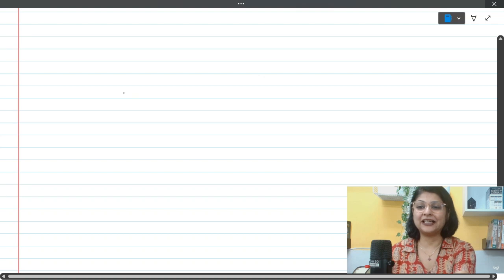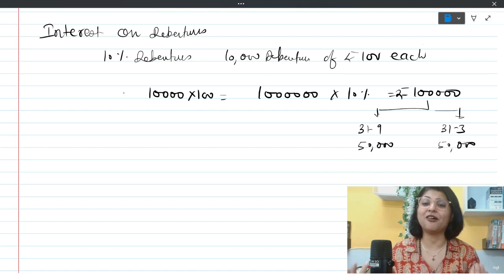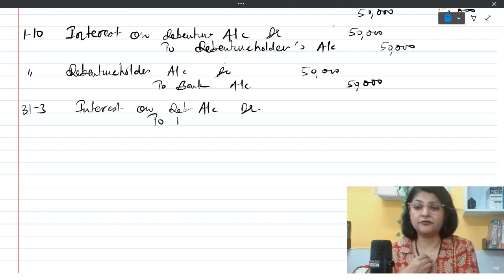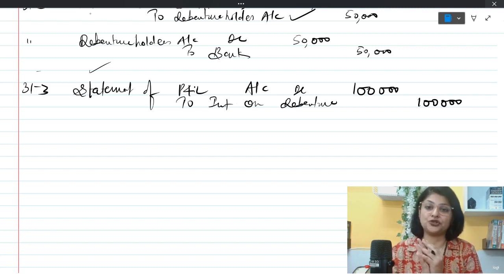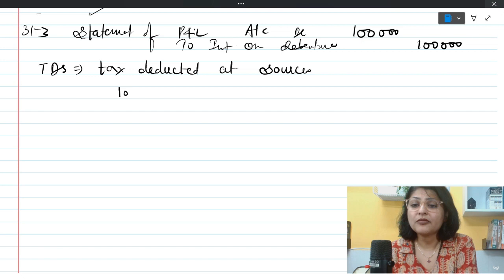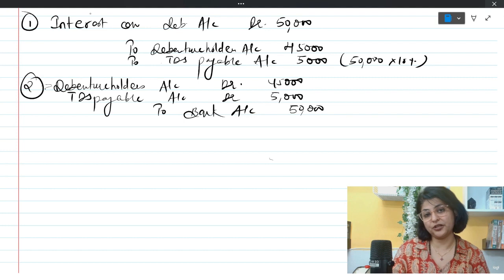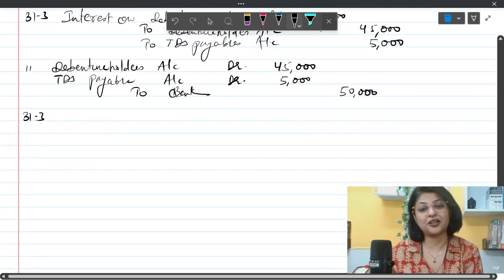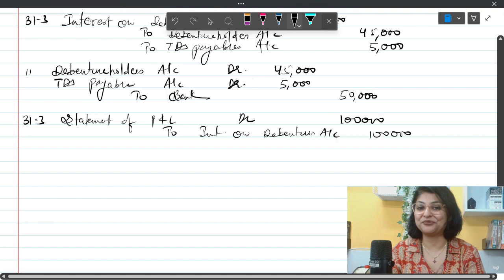Interest on Debentures | Interest Entries | Issue of Debentures | Class 12 Accounts | Part 11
🙋‍♀️✨Continuing with our chapter of issue of debentures for class 12 accounts, today we will learn learn about how to pass entries for issue of debentures along with interest entries.